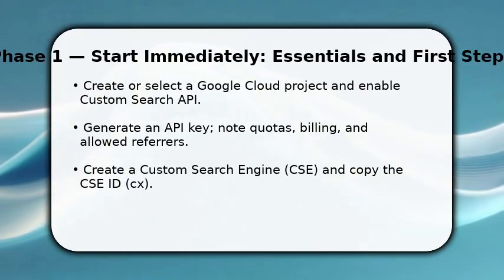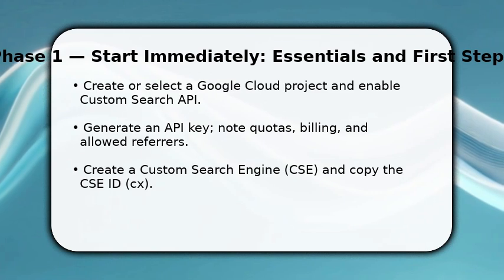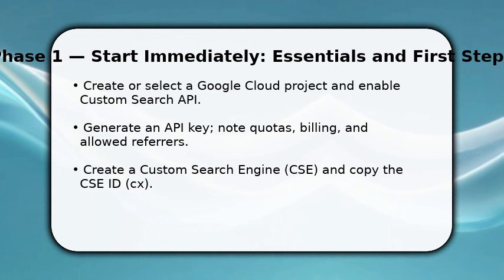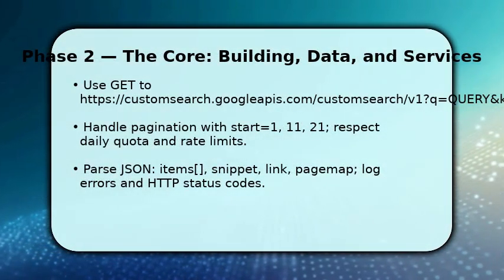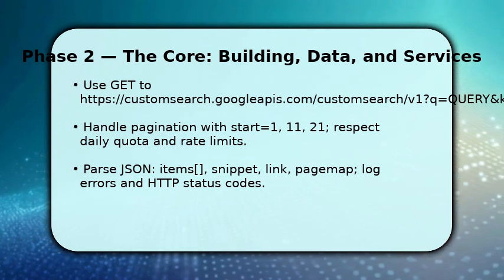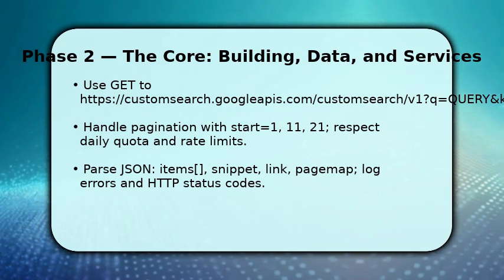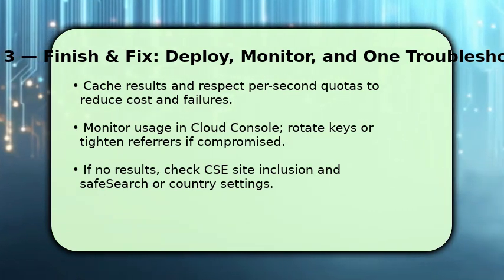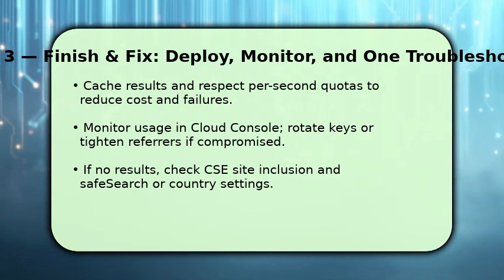How to Use Google Custom Search Api - Easy Guide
How to Use Google Custom Search Api - Easy Guide | 🔒 Surfshark VPN Deal — Stay private and secure. $1.99/mo + 3 Months Free ▸

Dive into the world of Google Custom Search API and learn how to integrate it with your website or application. This easy guide covers setting up accounts, configuring search parameters, and implementing basic queries for enhanced user experience.

Google Custom Search, integrate GCS, setup account, configure searches, query implementation, user experience, web integration, application setup